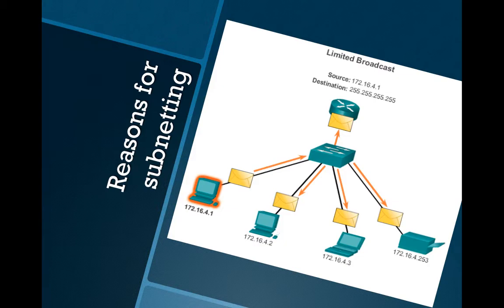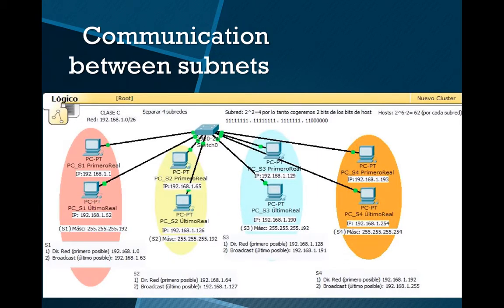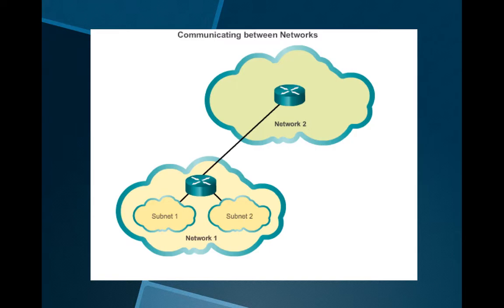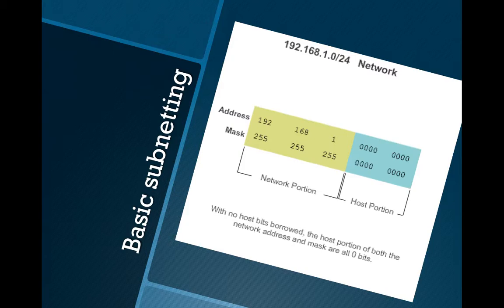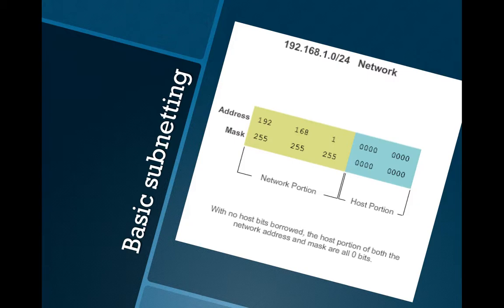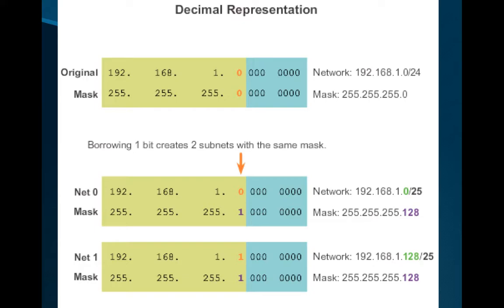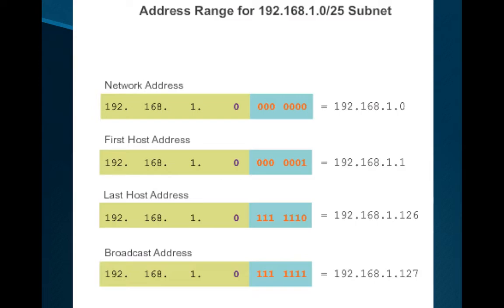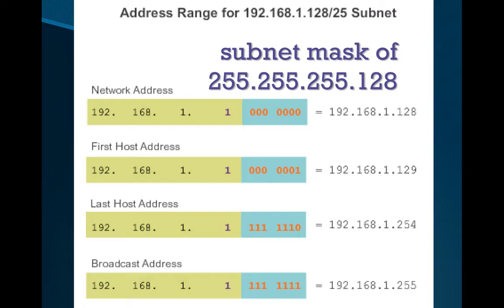CCNA1v5 - Ch9 - Subnetting IP Networks - 201511-2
Elavorado por Steven Potts y Fernando Garcia. Tec de Monterrey Campus Ciudad de Mexico.